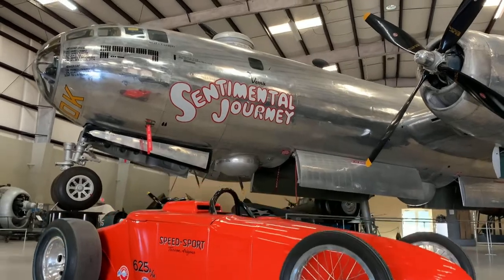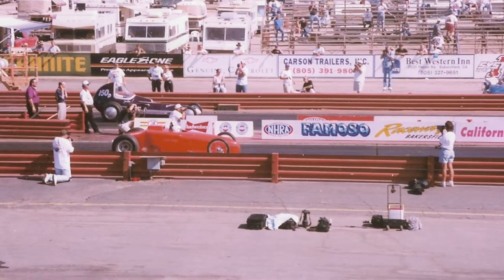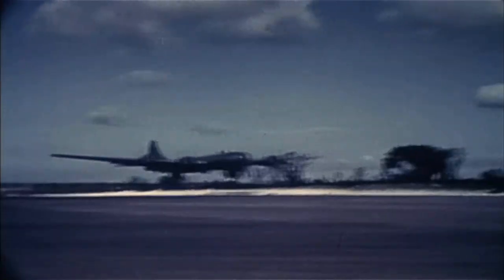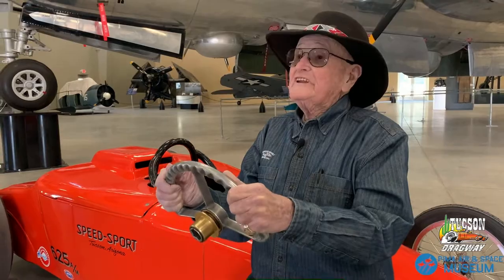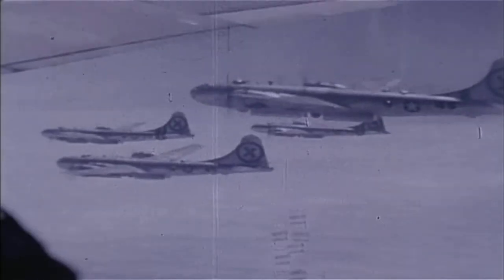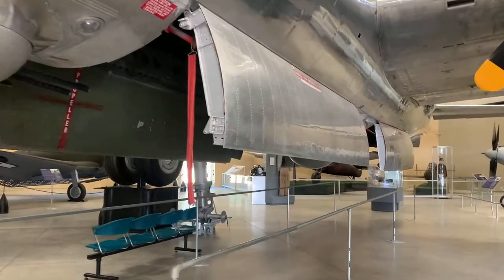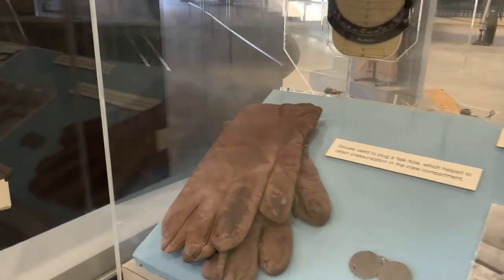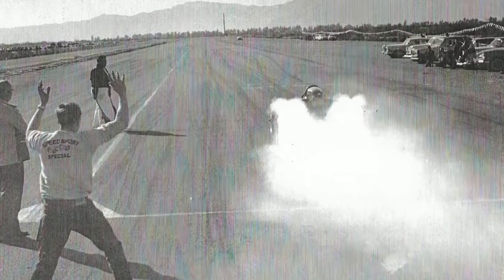Vintage Race Car and Warbird Connection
Tucson Dragway found an unlikely connection between their famed Speed Sport Roadster and our WWII bomber, the B-29 Superfortress. Here's the story behind the metal.